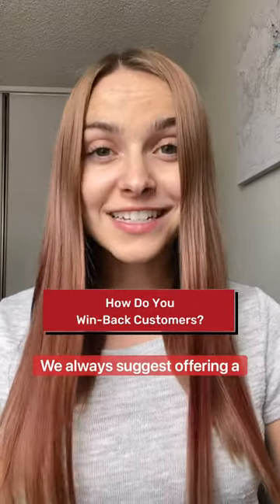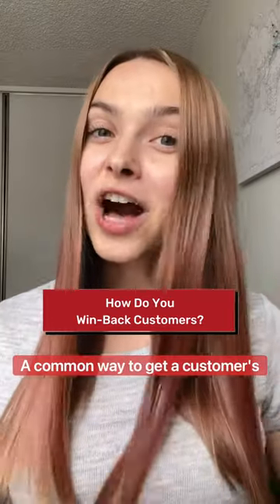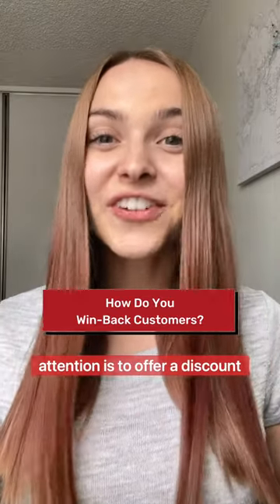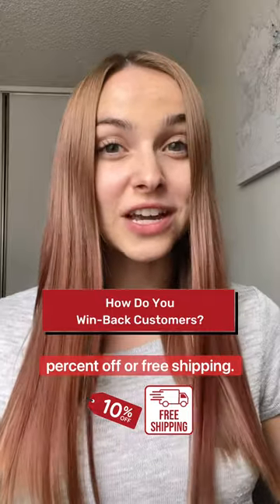How To Keep Your Customers Engaged With Win-Back Campaigns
A win-back campaign is an automated series of messages aimed at rekindling customer engagement. The ultimate goal is to bring back lapsed customers. When you notice subscribers aren't engaging you should aim to create content that catches their attention. You want to get them to open your emails and be able to gage if they're still interested in your products or services.

Why Should You Implement A Win-Back Campaign?
The probability of selling to an existing customer is roughly 60 to 70% while the likelihood of selling to a new prospect is only 5 to 20%. You spent time and money acquiring each customer. If someone becomes unengaged, let them fade back into the e-Commerce abyss essentially the same as giving up. Instead fight for them. Let the customer know you're still here and that you value their business and involvement with your brand community.

How Do You Classify An Inactive Customer?
You can generally consider an inactive customer after three to six months of them not engaging with your business, but keep in mind that it's different for every brand.

How Do You Win-Back Customers?

At the end of the day you can't LOSE with the Win-Back campaign. Win-Back campaigns save subscribers who would otherwise be deleted from your mailing list. If you are successful with even 10% of your inactive customers, then you've got plenty to celebrate about!

Start winning YOUR customers back today!

Connect with Fidelitas with Help On Your Win-Back Campaigns